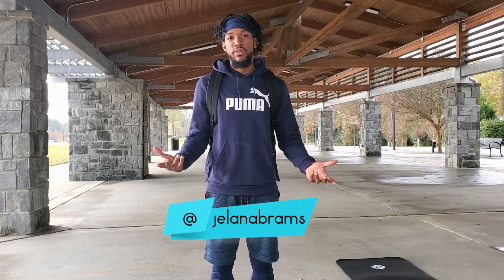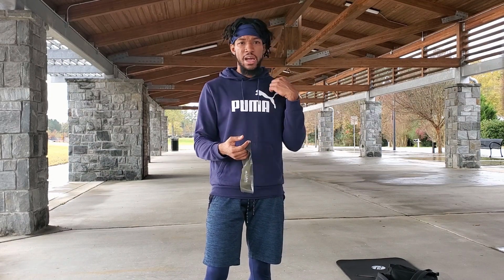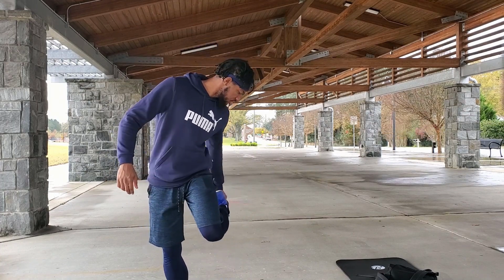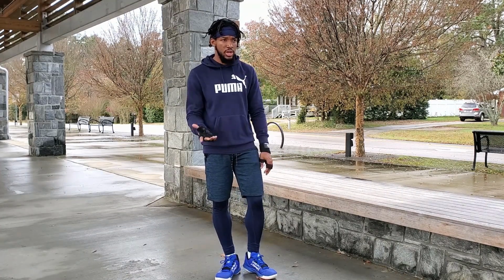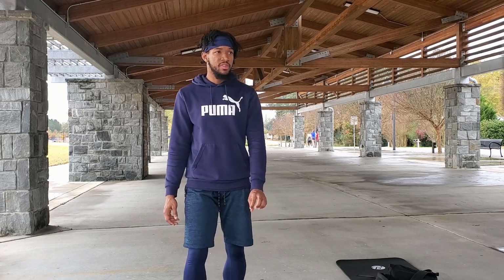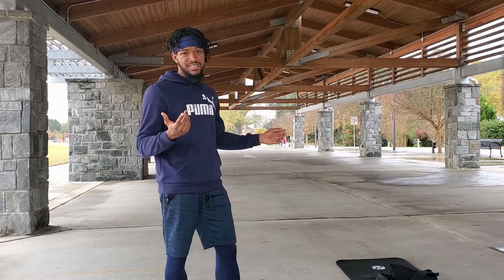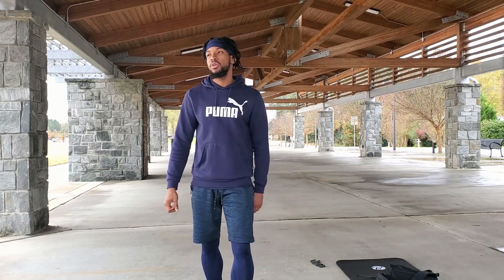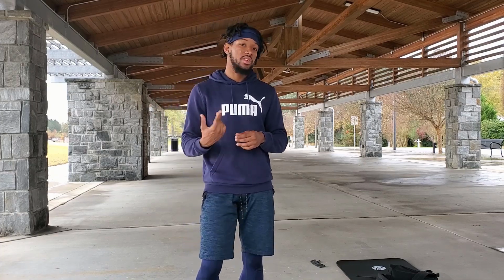20 MIN FULL BODY WORKOUT BEGINNER | At Home Exercise | No Equipment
Join me as I do a 20 min exercise for beginners. This is a full body workout where I work on upper as well as lower body exercises.

Here is the full workout list
Lunges
Lateral Skips
Arm Circles
Dips
Jump Squats
Decline Push-ups

Fitness Mat
Resistance Bands